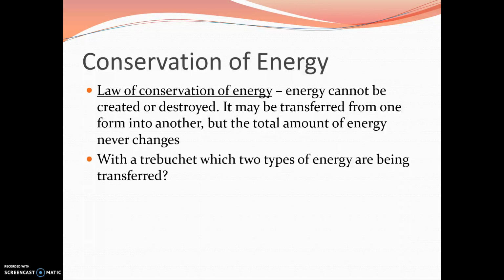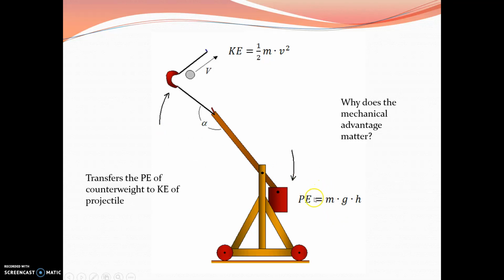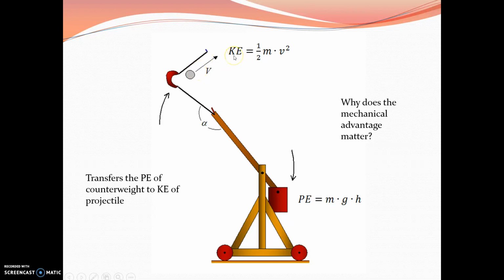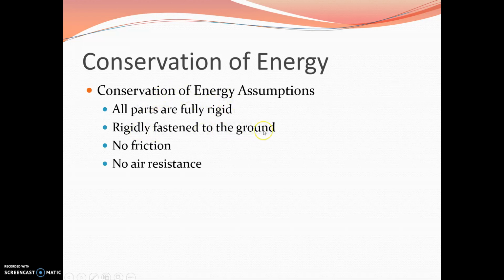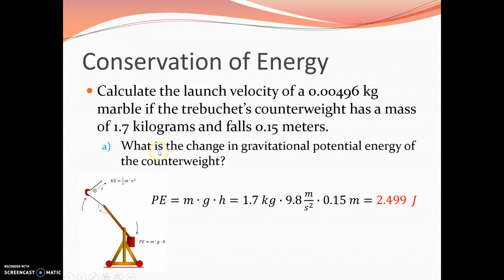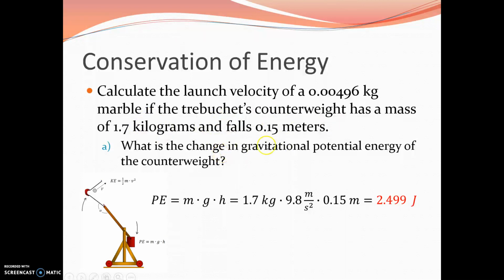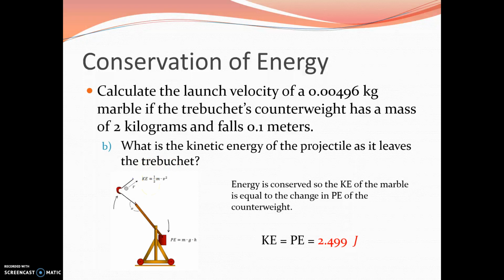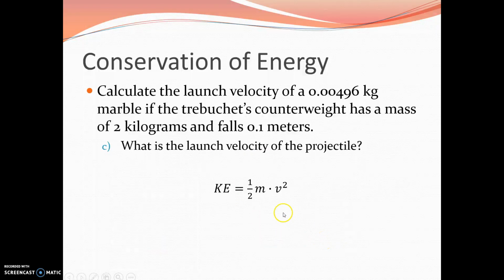Conservation of Energy